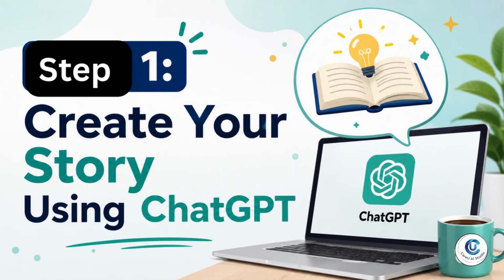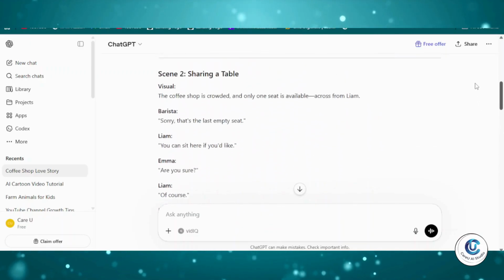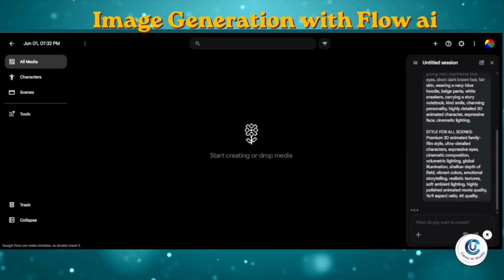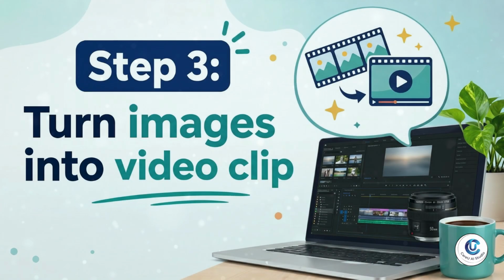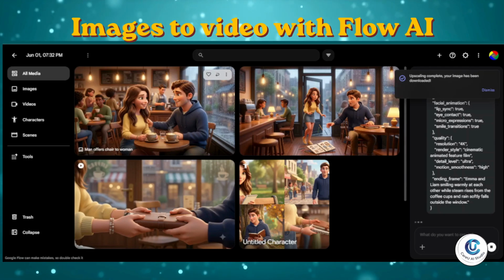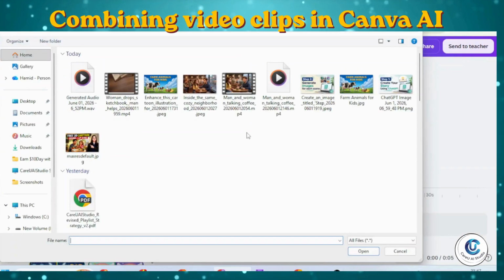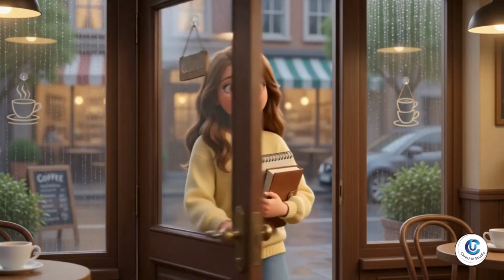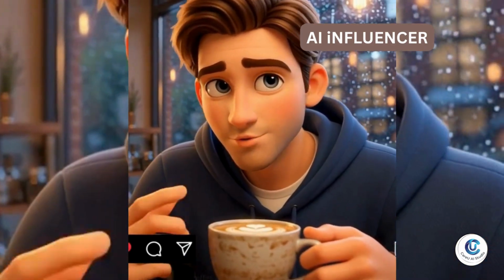Earn Money Making Cartoon Animations Complete AI Workflow Revealed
Learn how to Earn Money Making Cartoon Animations | Complete AI Workflow Revealed
Want to create stunning AI cartoon animations that look like professional animated movies and earn money online from them?
In this complete step-by-step tutorial, you'll learn how to create high-quality AI animated videos using ChatGPT, AI image generators, AI video tools, and Canva—all from your phone or computer. No animation skills, drawing experience, voice recording, or expensive software required.
Discover how to generate engaging stories, create consistent characters, generate cinematic AI images, convert images into animated videos with realistic lip-syncing, and combine everything into a professional cartoon animation.
Whether you're a beginner, content creator, freelancer, YouTuber, or someone looking for online income opportunities, this AI workflow can help you create professional animated content faster than ever before.
🔥 In This Video You'll Learn:
✅ How to create AI cartoon stories using ChatGPT
✅ How to generate professional 3D cartoon images
✅ How to keep characters consistent across scenes
✅ How to convert images into animated videos
✅ How to create AI-generated voices and lip-sync
✅ How to edit and combine clips in Canva
✅ How to start an AI animation YouTube channel
✅ How to make money with AI-generated videos
⏰ TIMESTAMPS
00:00 Introduction
00:55 What You'll Create
01:10 Step 1: Create a Story with ChatGPT
02:03 Step 2: Create AI Cartoon Images
03:35 Step 3: Convert Images into Videos
04:21 Generate AI Lip-Sync Animation
05:02 Step 4: Combine All Clips in Canva
05:36 How to Make Money with AI Animations
05:44 Start an AI Animation YouTube Channel
06:03 Offer AI Animation Services
06:25 Create an AI Influencer
06:53 Final Thoughts
07:26 Wrap Up/Conclusion
08:10 Subscribe for More AI Tutorials
💰 Ways to Earn from AI Cartoon Animations
✔ YouTube Monetization
✔ Freelancing on Fiverr & Upwork
✔ AI Influencer Marketing
✔ Story Animation Services
✔ Social Media Content Creation
✔ Educational Animation Videos
✔ Brand Promotions
✔ Children's Story Channels